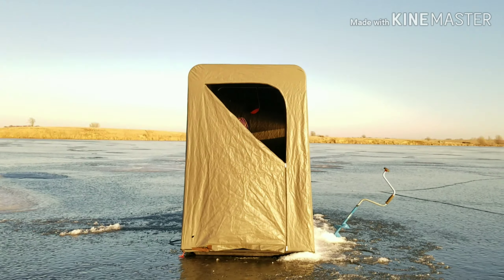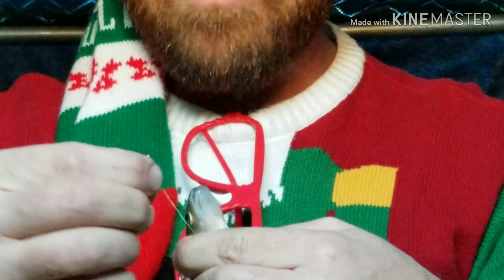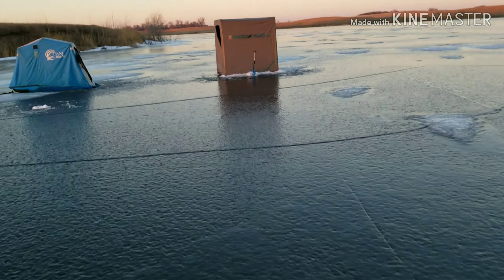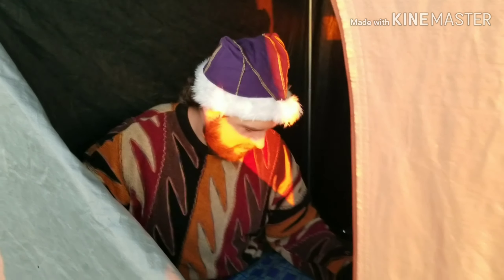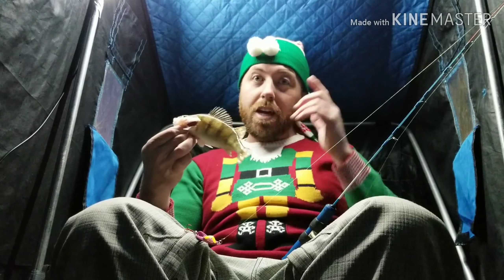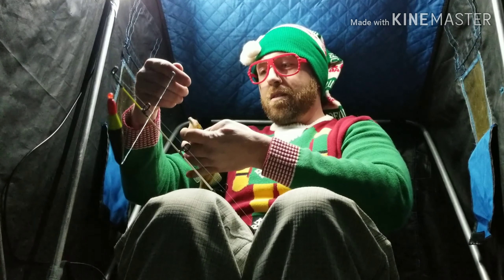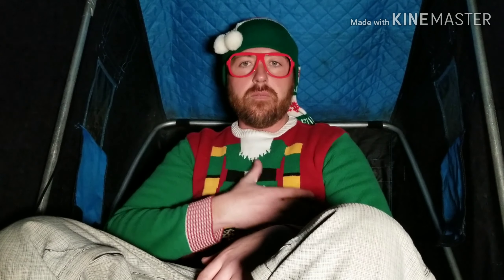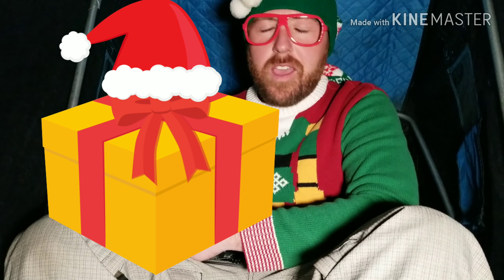Christmas Icefishing in South Dakota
Decided to make a Christmas video. Enjoy! Merry Christmas!